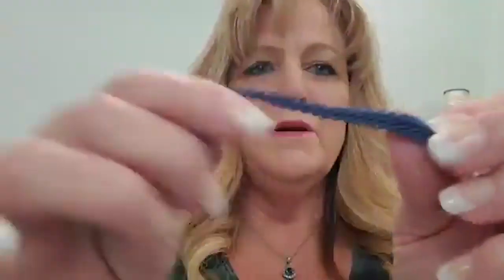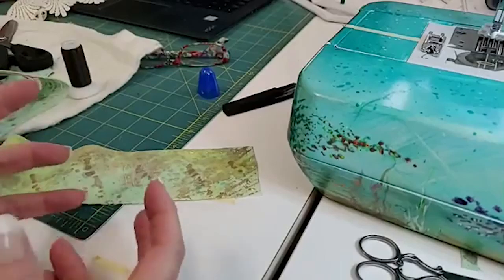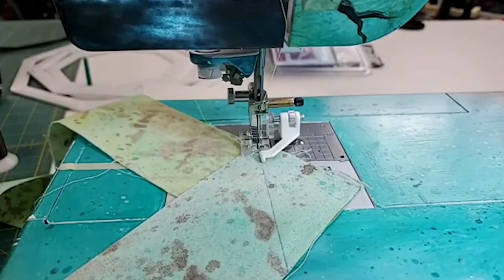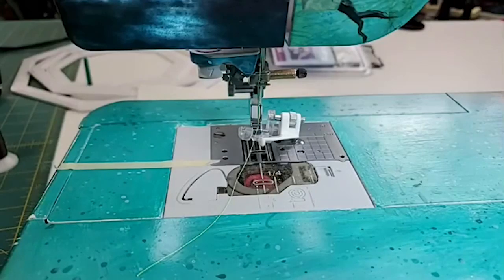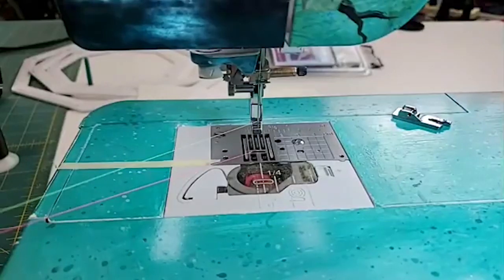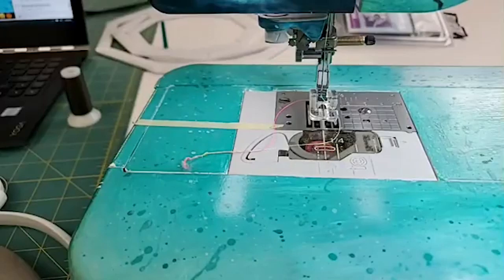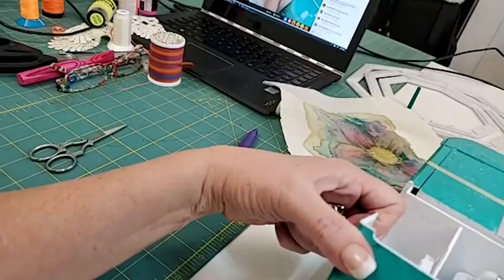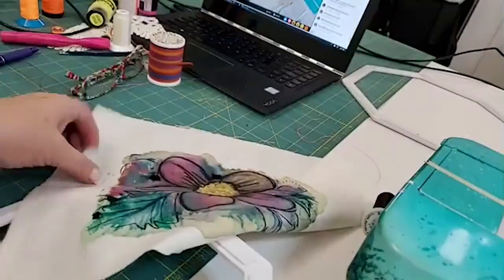Saturday Sew Along 1 - Narrow Rolled Hems, Seams, Gathering, Free-Motion Quilting and Embroidery!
Music Free Version - This 3-hour session was LIVE on Facebook and is jammed packed with sewing, quilting and embroidery information. I hope you enjoy this intimate video shared with some of my fans on Facebook. I'll be going LIVE here in YouTube soon! JOIN my School create.clarerowley.com

Inks on Amazon

The fabric I used - Cream Color
Frixtion Pens

From Amazon

Octi-Hoops on Amazon